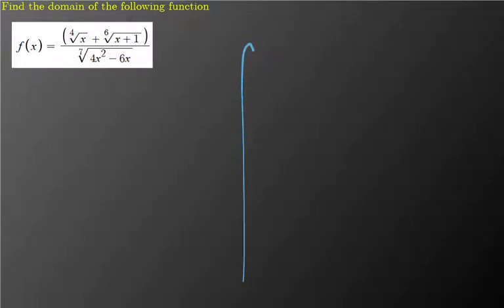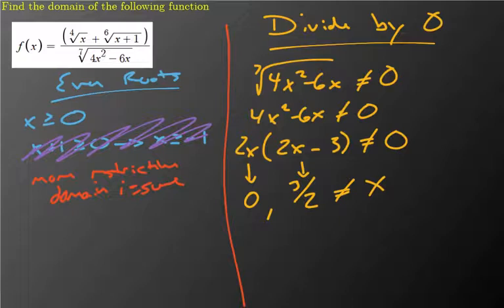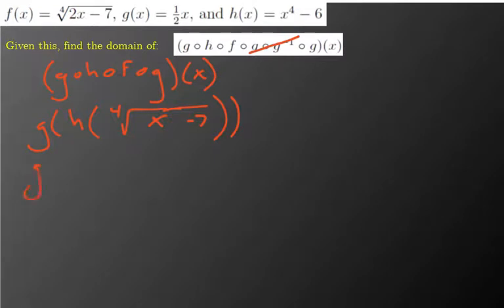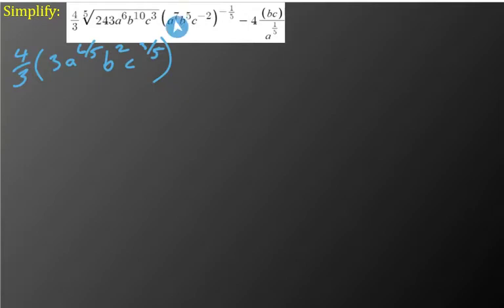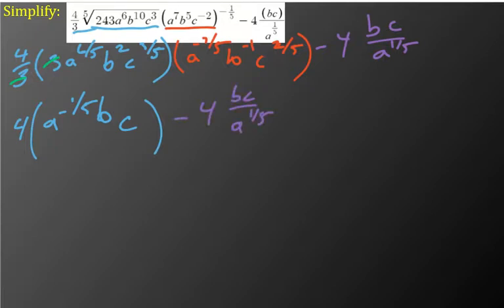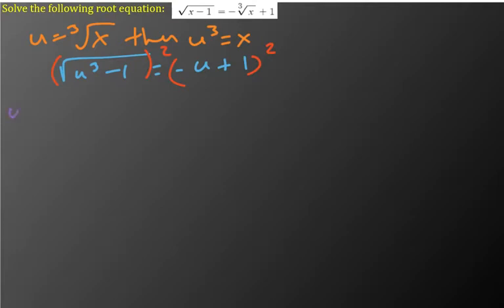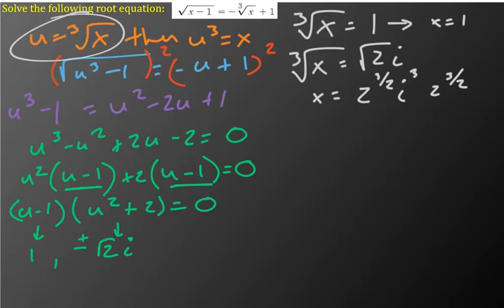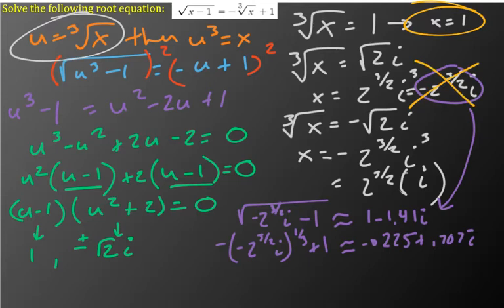Ch 6.7 - Algebra 2 - Ch 6 Quiz Review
This video covers some of the problems from our unit thus far. I also demonstrate how we can use u - sub to solve mixed root equations.